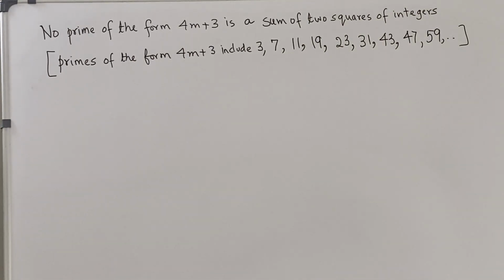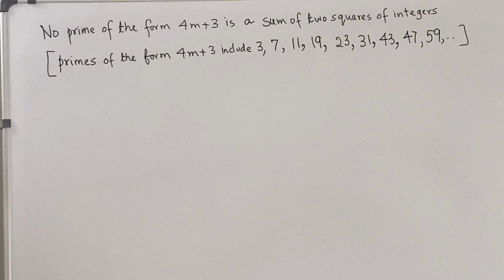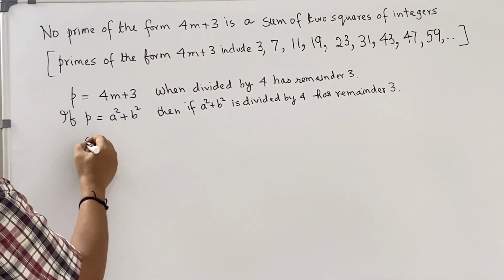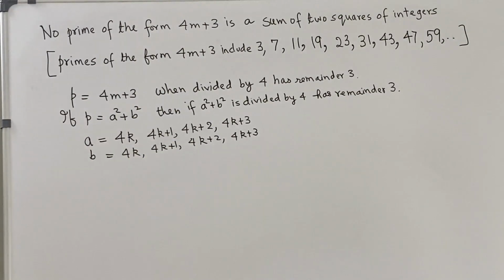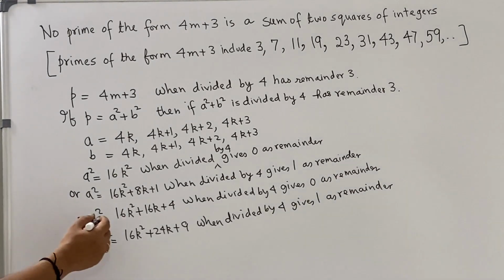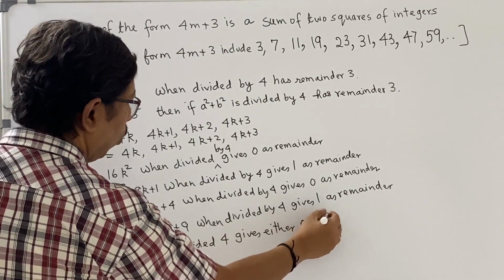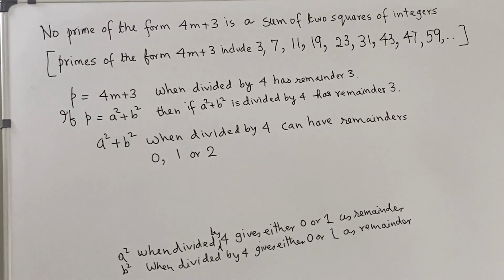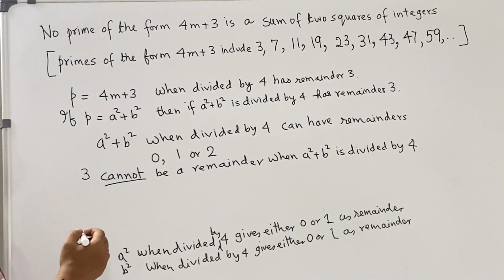Math For No Reason 30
In this edition, we prove the well-known result that a prime of the form 4m+3 cannot be expressed as a sum of two squares of integers.

Fermat's theorem states that an odd prime can be expressed as a sum of two squares of integers if and only if the prime is of the form 4m+1.

Pierre de Fermat (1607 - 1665) was a French mathematician known for his work in number theory.